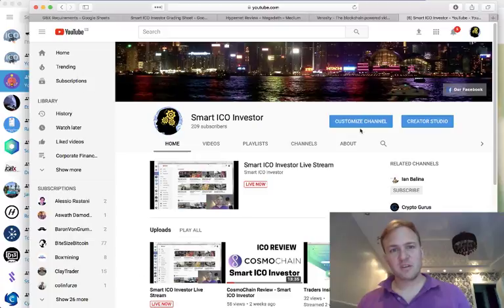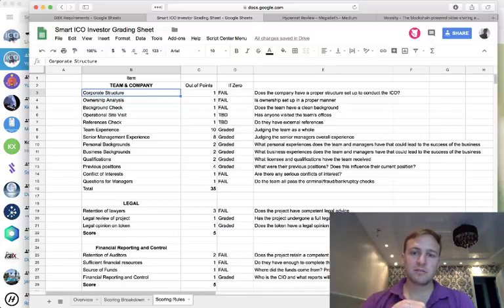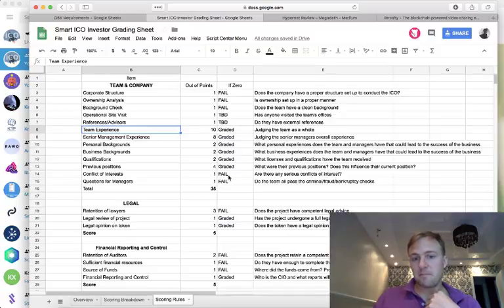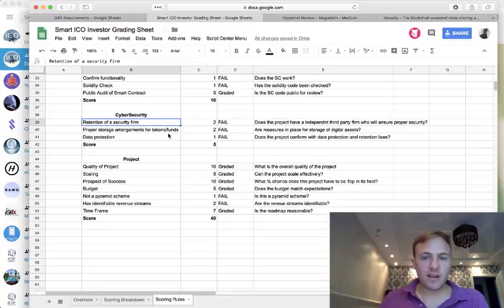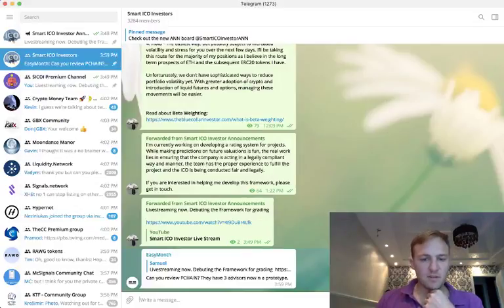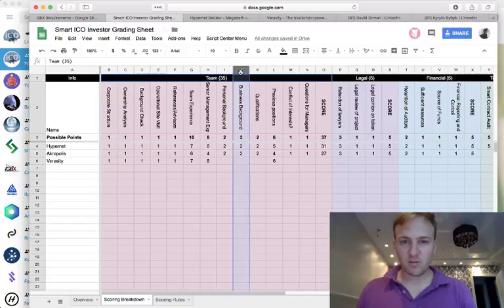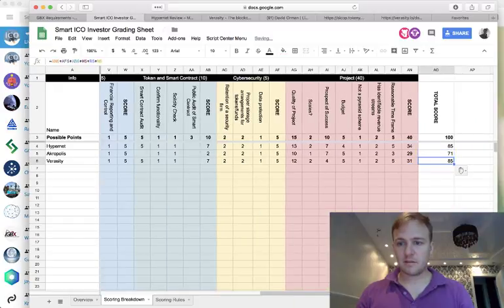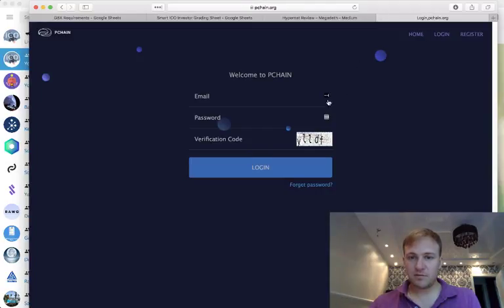Smart ICO Investor Live Stream